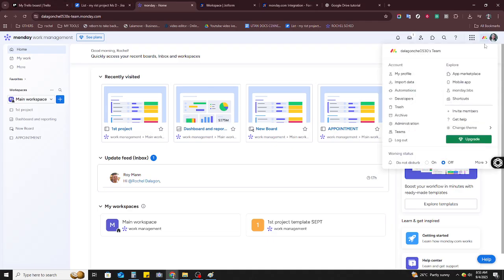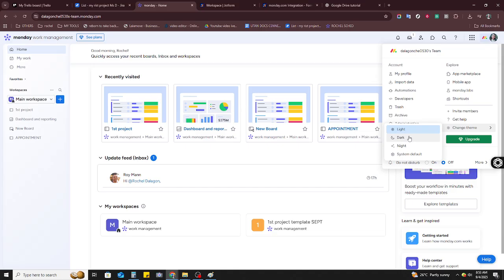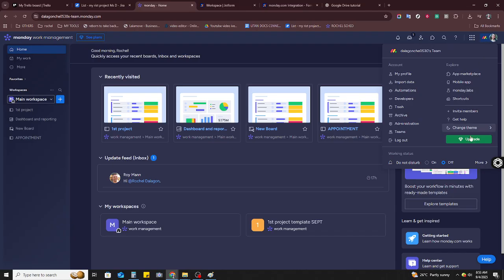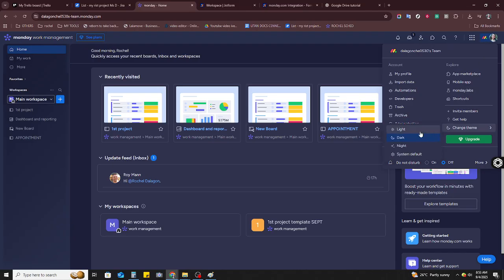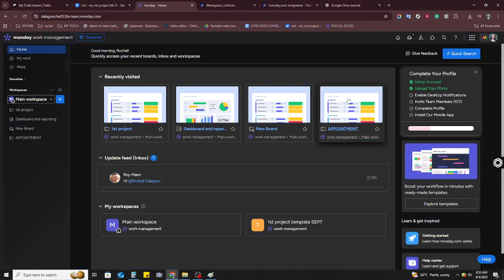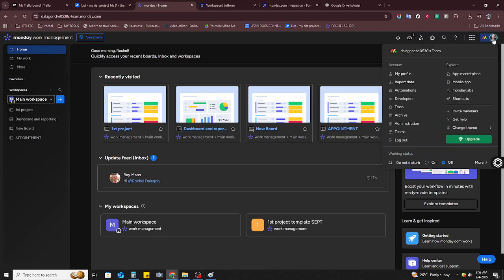How to Switch Monday com to Light Mode Full 2025 Guide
Prefer a brighter interface? 🌞 This Full 2025 Guide will show you step by step how to switch Monday.com to Light Mode and customize your display settings for the perfect working environment. Whether you’re tired of Dark Mode or just want a cleaner, more vibrant look, Monday.com makes it easy to adjust your theme.

In this complete tutorial, you’ll learn:
✅ How to access Monday.com display & theme settings
✅ Switch between Light Mode and Dark Mode instantly
✅ Adjust preferences for better readability and comfort
✅ Pro tips for boosting productivity with the right theme
✅ Best practices to optimize Monday.com for long work sessions

Perfect for beginners, project managers, and teams who want to tailor their workspace for comfort and efficiency in 2025. 🚀